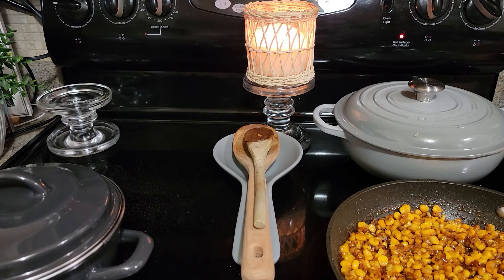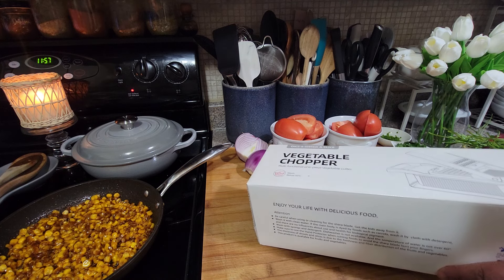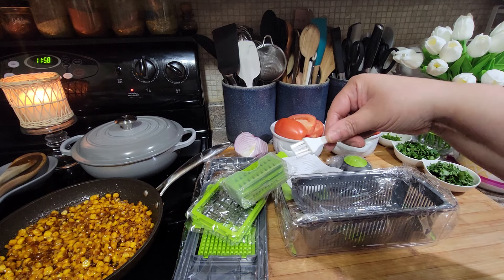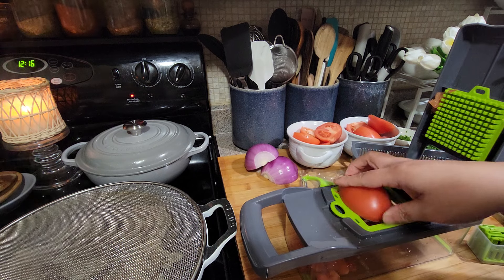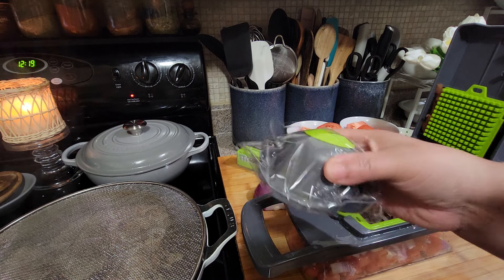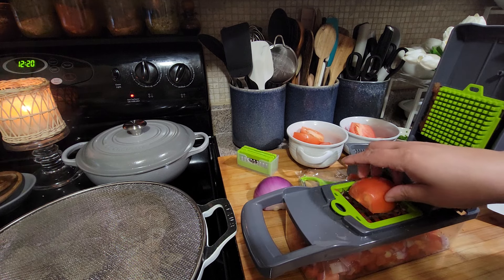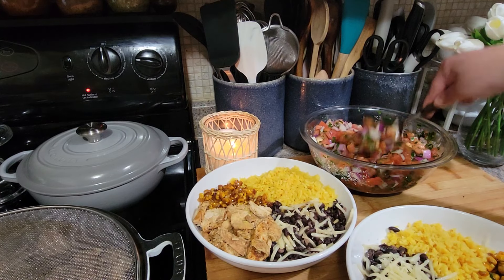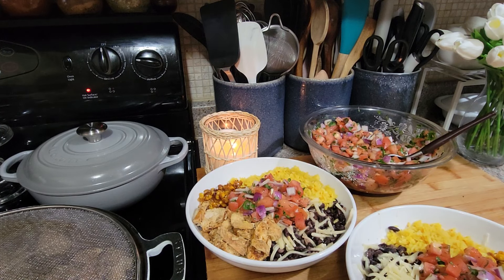Vegetable Chopper Review ( Amazon )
VEGETABLE CHOPPER ( AMAZON )

Hi guys, I ordered this vegetable chopper back in October and just got around to opening it, I do wish I would have opened it sooner because as you can see it did a great job and made making the salsa a breeze...

Vegetable Chopper, Pro Onion Chopper, 14 in 1Multifunctional Food Chopper, Kitchen Vegetable Slicer Dicer Cutter,Veggie Chopper With 8 Blades,Carrot and Garlic Chopper With Container (Grey)…